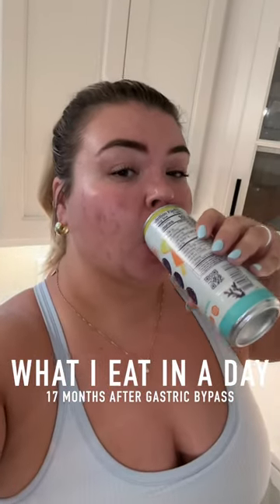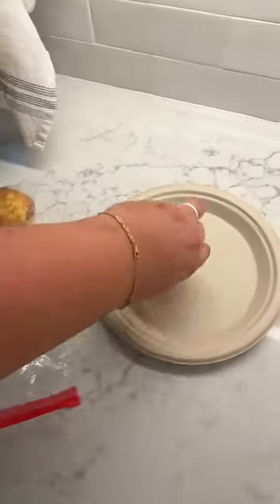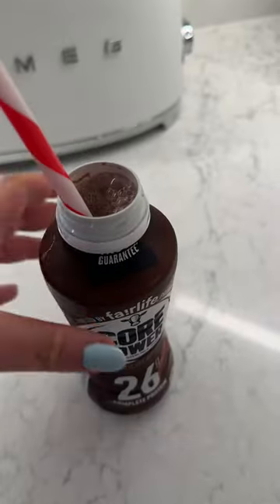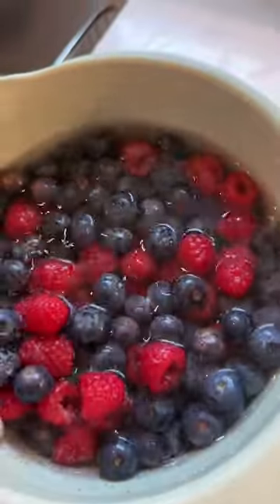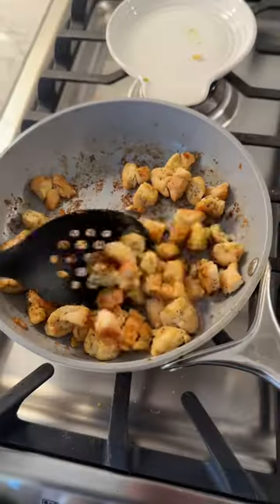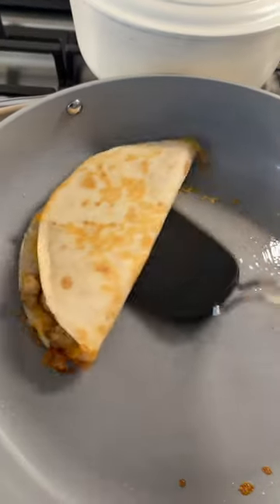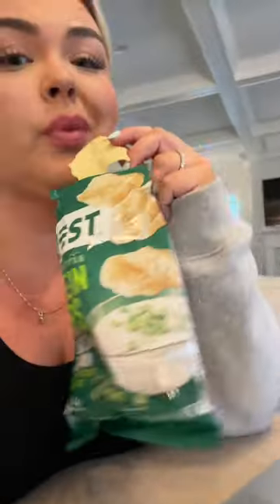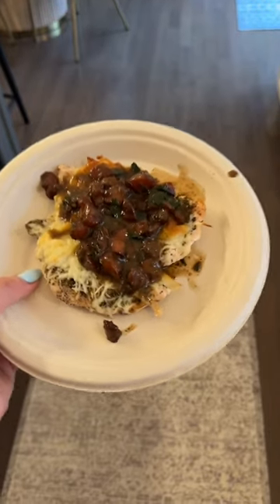what i eat in a day!